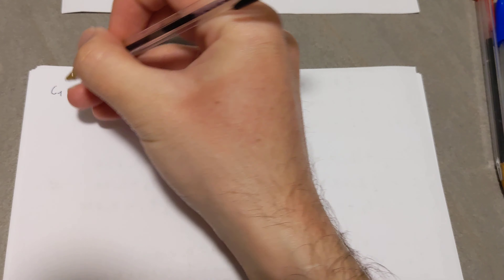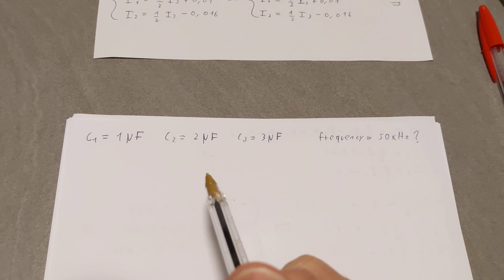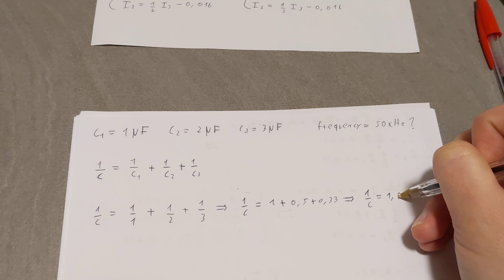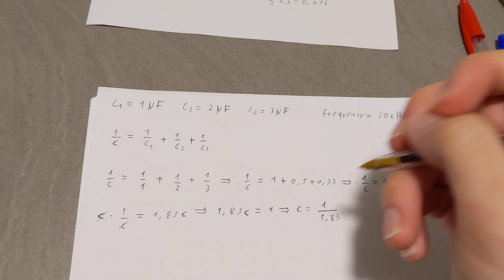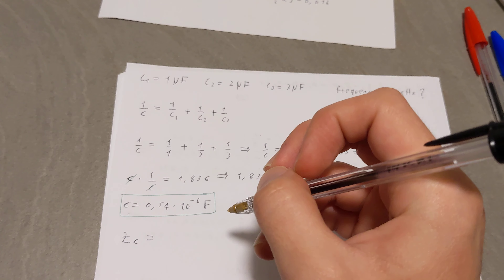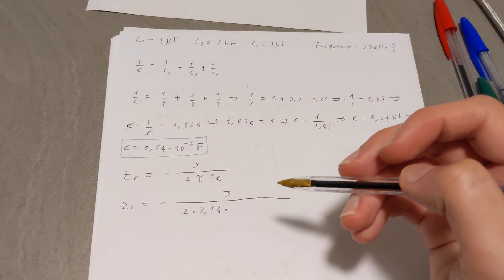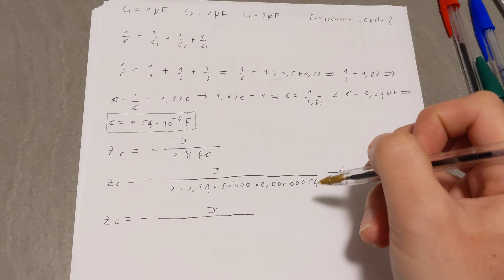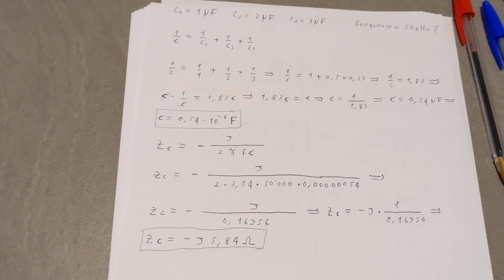What's the equivalent impedance of 3 Capacitors in series